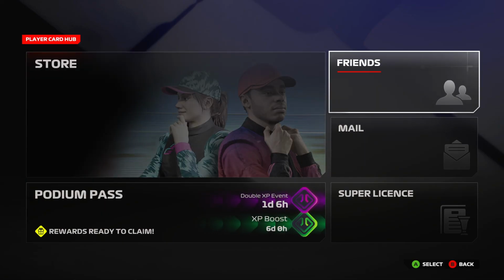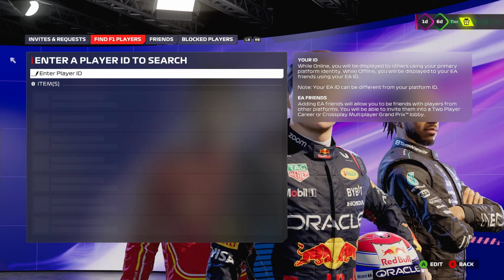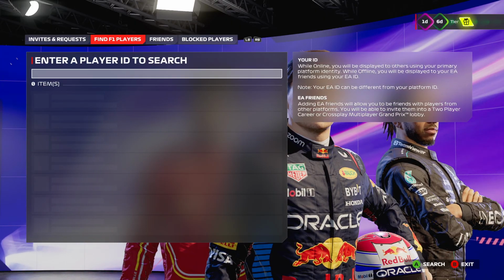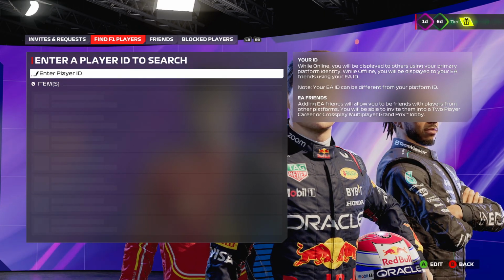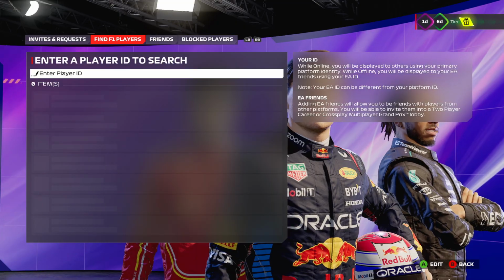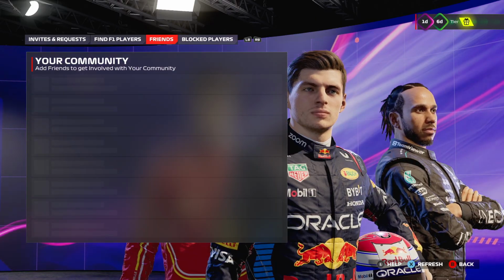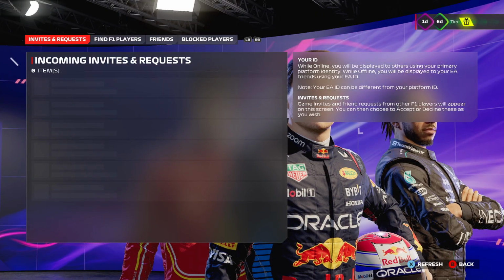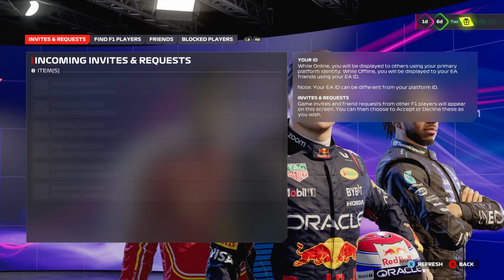How to Invite Friends on F1 24 - Play with Friends F1 2024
In this video I will show you step by step how to invite friends in F1 24 game. F1 24 game has online modes, and in one of them you have the option to play together with your friend, so if you want to play together, but can't find the option to invite friends then be sure to watch this video to the end.

how to play with friends f1 24? how to add friends on f1 24? how to play f1 24 with friends